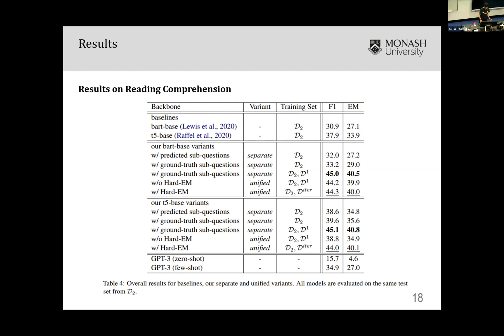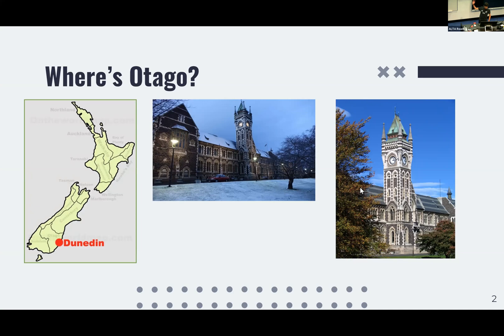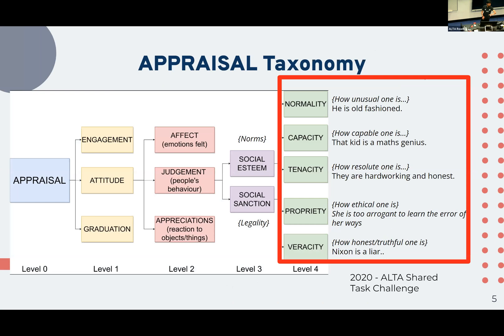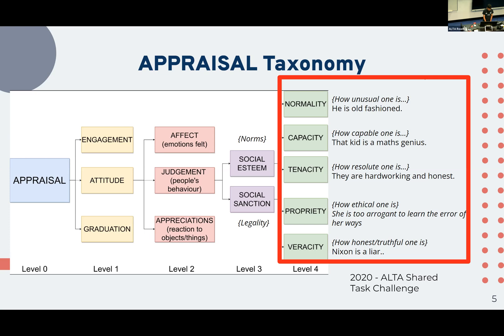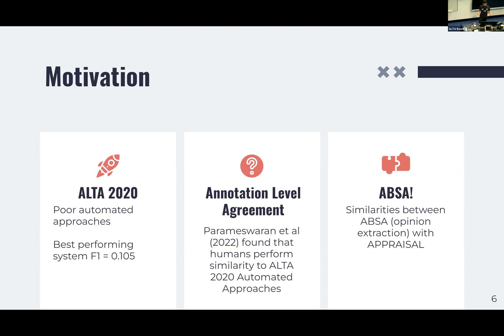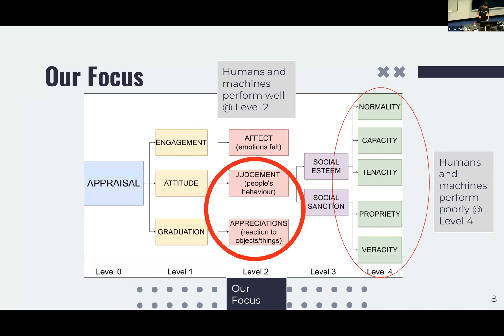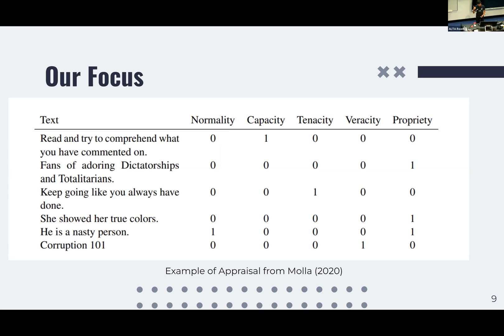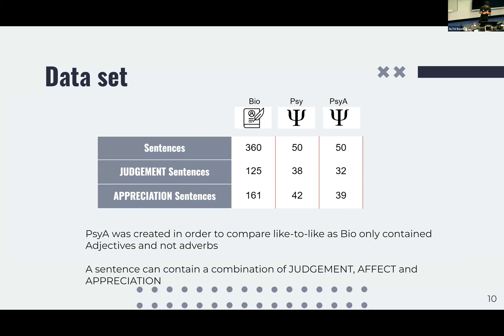ALTA 2022 Day 2 Oral Presentations (Session A) Talk#4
Using Aspect-Based Sentiment Analysis to Classify Attitude-bearing Words
Pradeesh Parameswaran, Andrew Trotman, Veronica Liesaputra and David Eyers